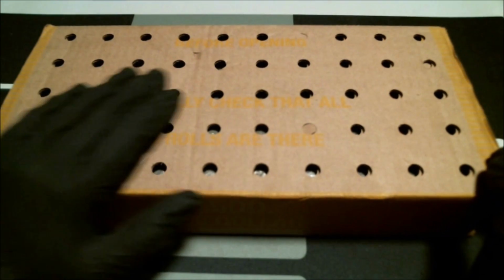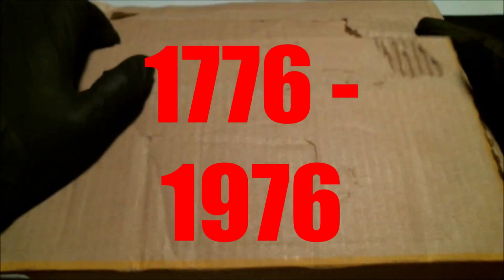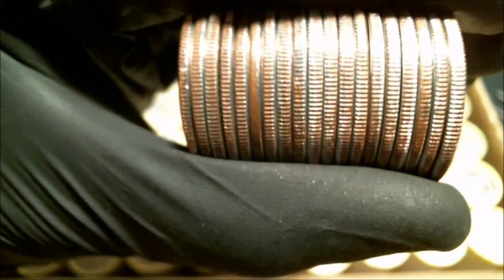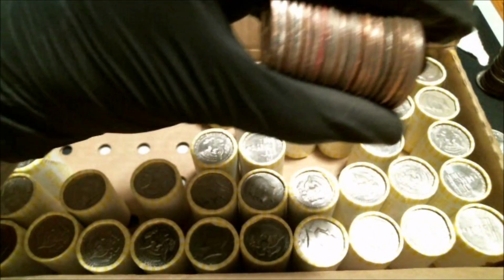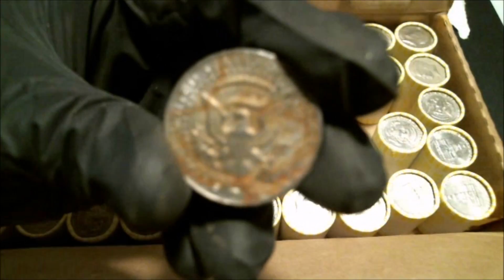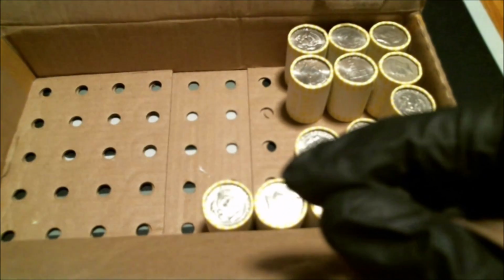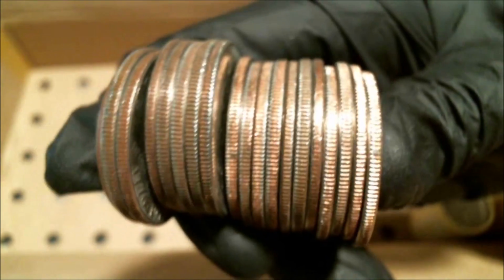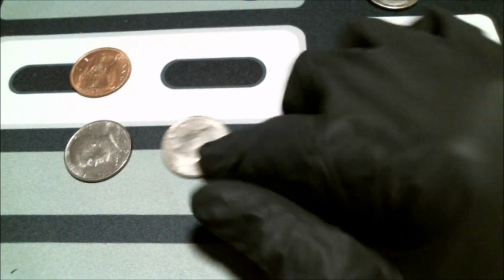Coin Roll Hunting $500 in Kennedy Half Dollars | Silver Coins, Key Dates and Errors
Coin searching through $500 worth of Kennedy Half Dollar coins, hoping to find some error coins, variety coins, and explain:

What to look for when searching Kennedy Half Dollars
Which coins have solver and which do not
Values of the coins

AND...